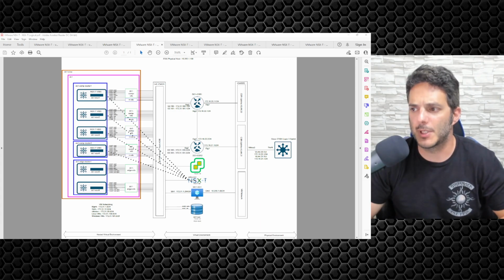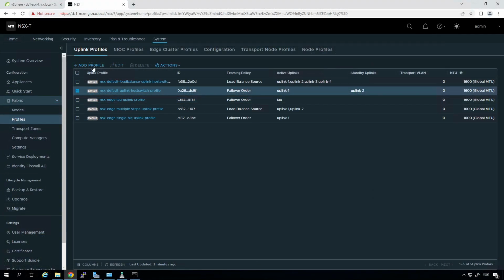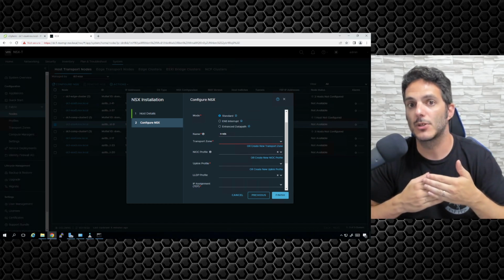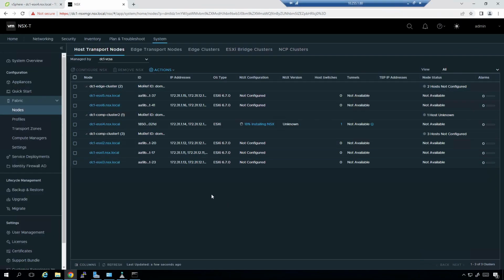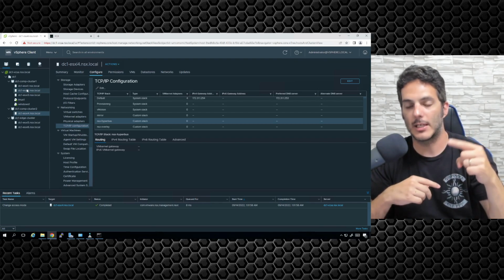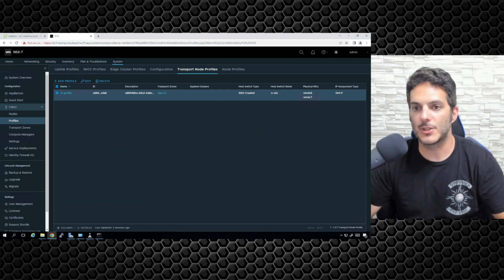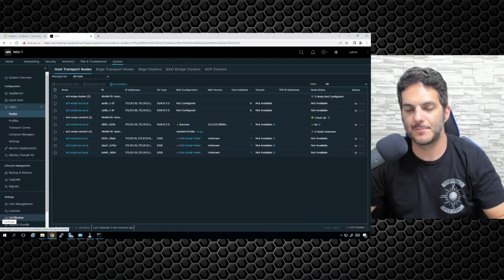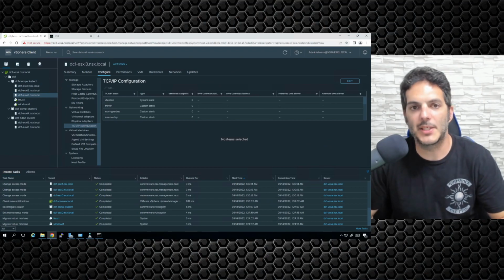VMware NSX-T 3.1 - 014 - NSX T Lab Build - Uplink & Transport Node Profiles, NSX-T VIB Installation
In this video, we'll go through the steps needed to setup NSX-T on the transport nodes and installing the NSX-T VIBS.